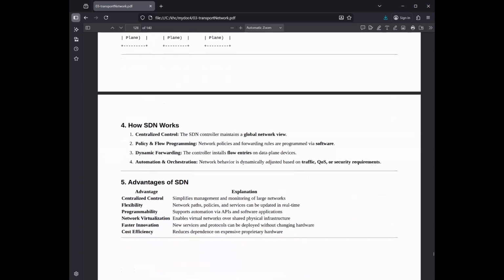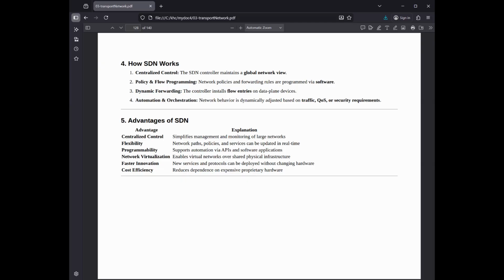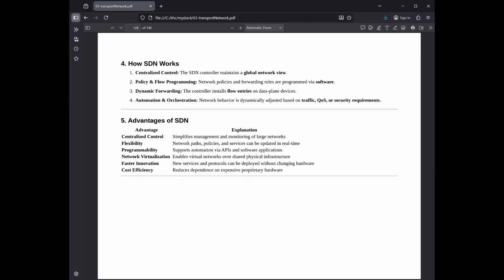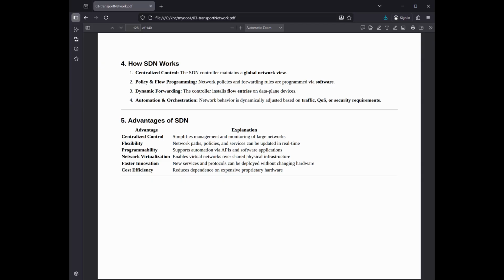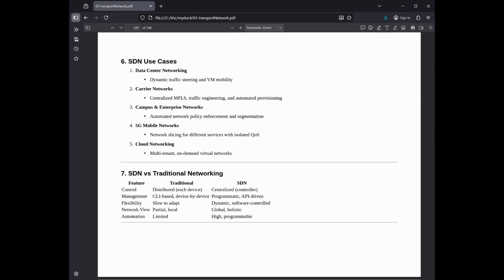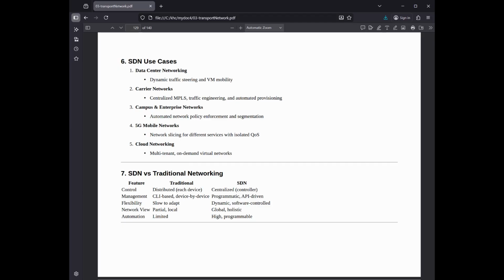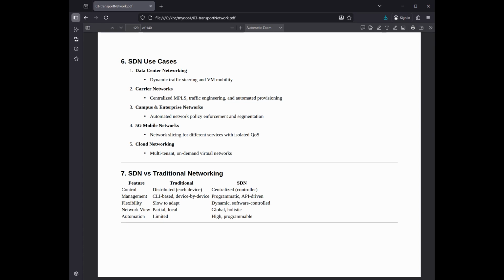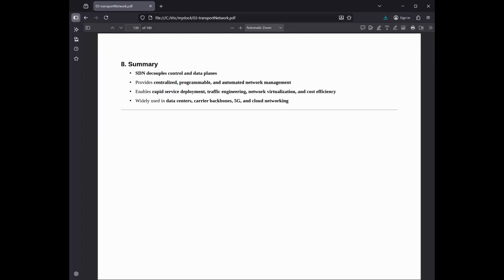21 Transport Network - SDN (Continued)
How SDN Works
Advantages of SDN
SDN Use Cases
SDN versus Traditional Networking